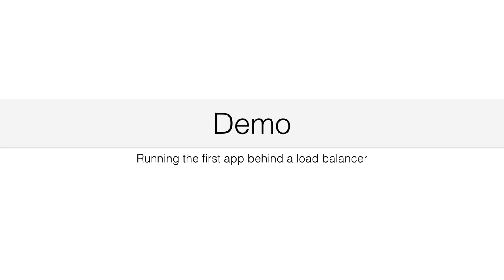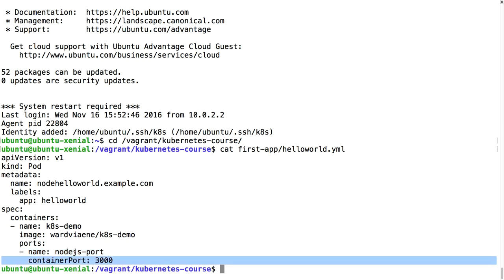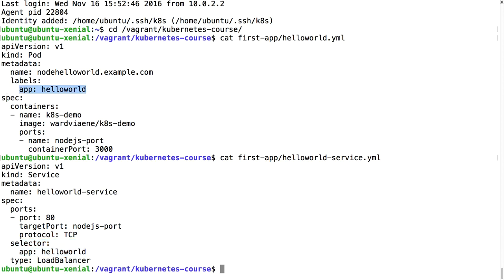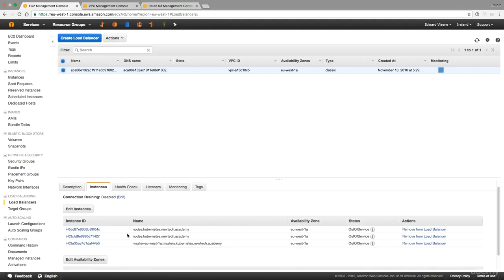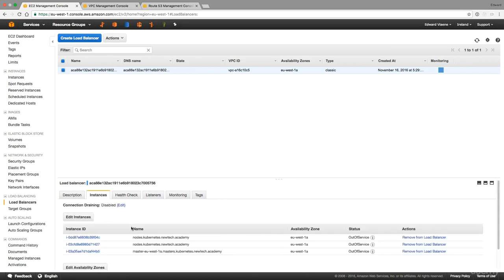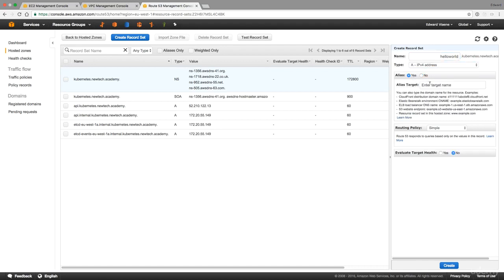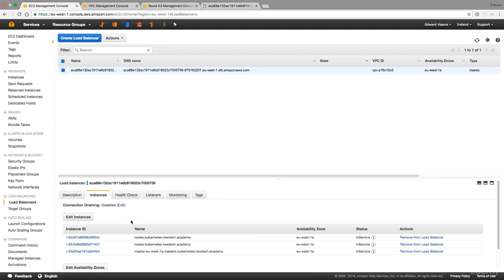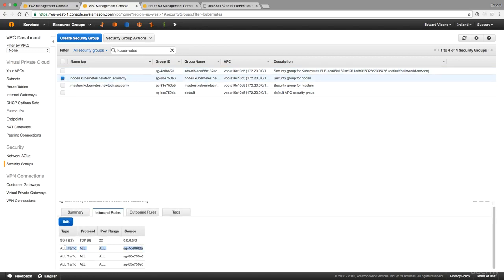Week 2 Lecture 21 Demo Service with AWS ELB LoadBalancer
Keep learning
Week 2 Lecture 21
Demo Service with AWS ELB LoadBalancer